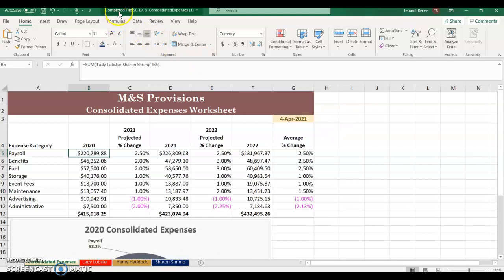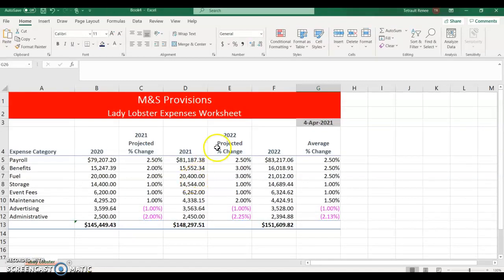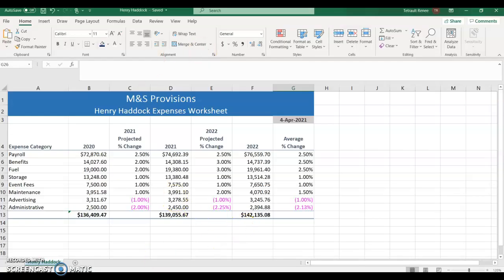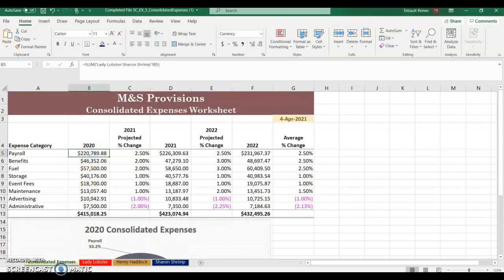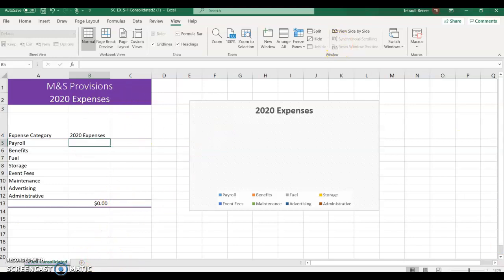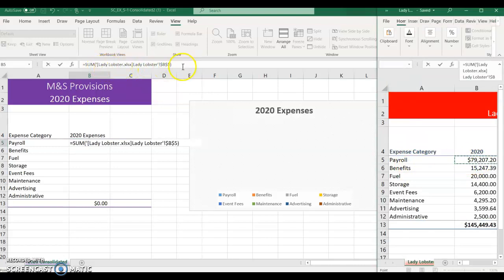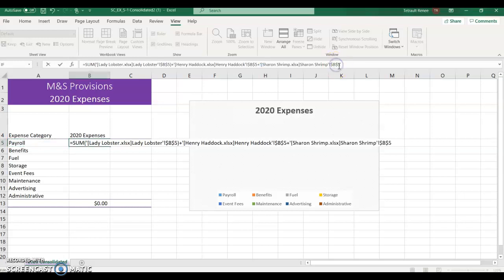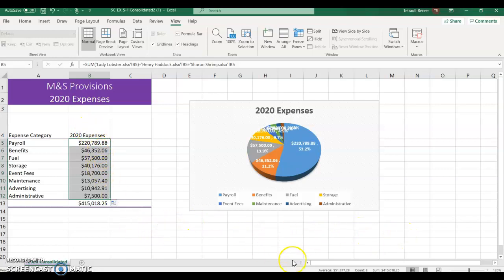Excel Module 5 Textbook Project Part 3